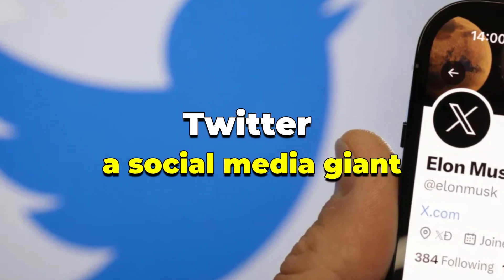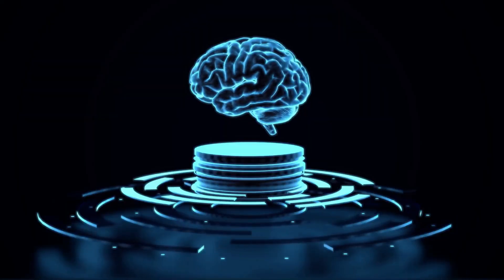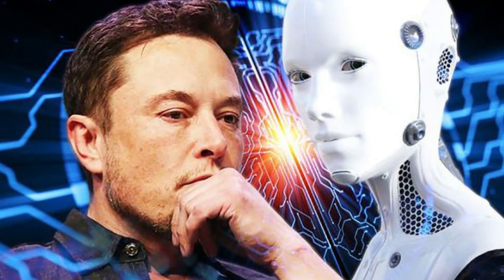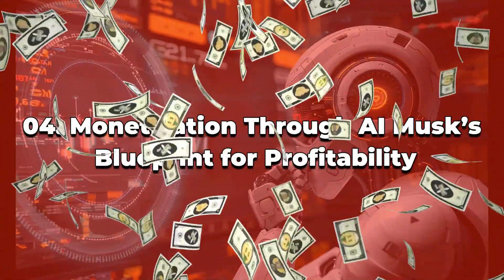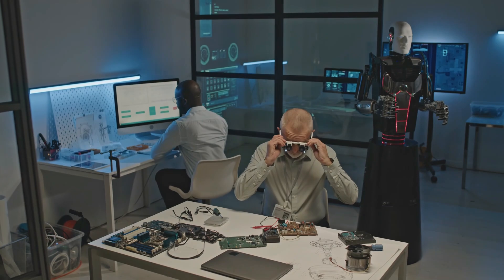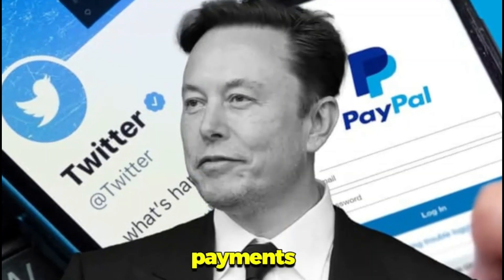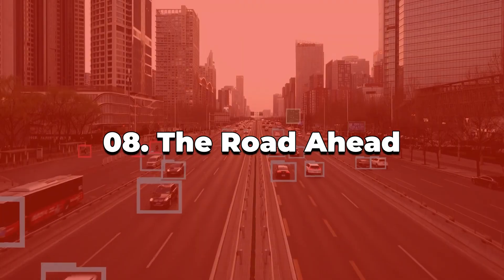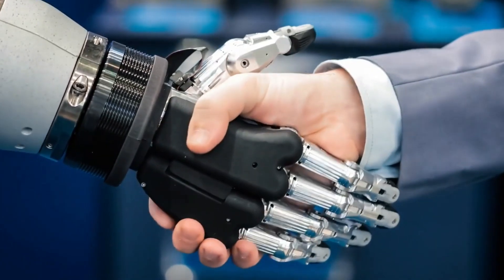Elon Musk’s AI Vision: How X (Twitter) Is Becoming a Digital Powerhouse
🌐 Elon Musk’s AI Vision: Transforming X (Formerly Twitter) Into a Digital Powerhouse 🤖

Elon Musk is taking X (formerly Twitter) to the next level, leveraging artificial intelligence to transform the platform into a global digital powerhouse. From personalized user experiences to enhanced content moderation and innovative monetization models, Musk’s vision for X is reshaping social media as we know it.

What You’ll Learn in This Video:
How AI is driving X’s (Twitter’s) personalization algorithms, delivering tailored content like never before.
The role of AI in real-time content moderation, ensuring a safer, more dynamic digital space.
Musk’s bold strategy to integrate AI-driven features, like advanced ad targeting and AI-enhanced user tools.
How X is evolving beyond social media into a full-scale digital ecosystem.
As Elon Musk redefines what a social media platform can be, AI is at the core of this revolutionary transformation.

From pioneering AI-powered innovations to creating new revenue streams for creators, X is becoming much more than just a social media platform. Whether you’re a tech enthusiast, creator, or curious about Elon Musk’s latest moves, this video breaks down everything you need to know about X’s AI-powered future.

💬 Share your thoughts: Do you think Elon Musk’s AI vision will make X the ultimate digital platform?